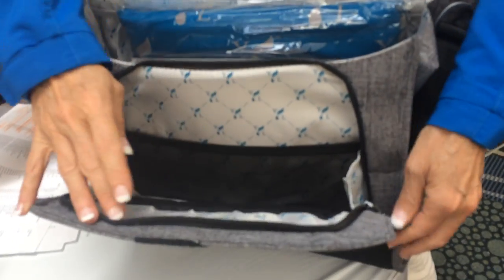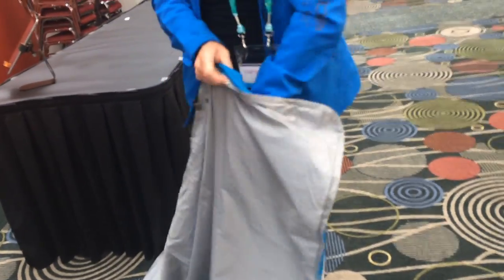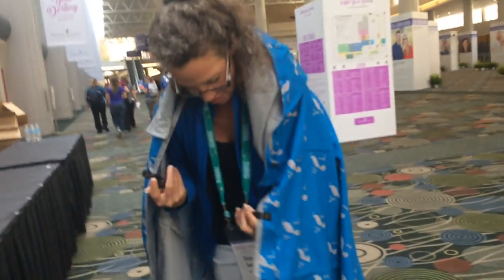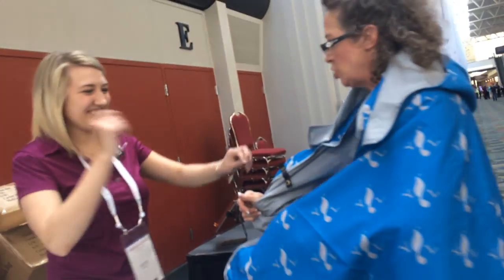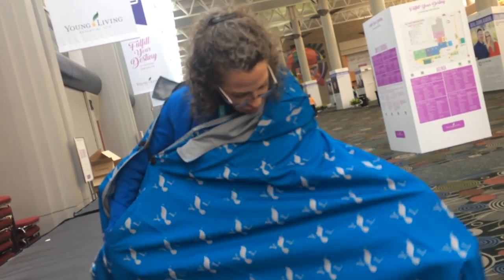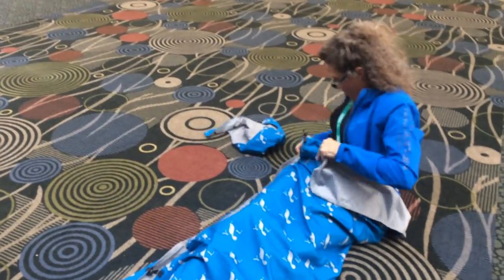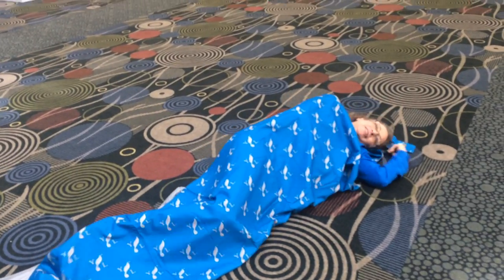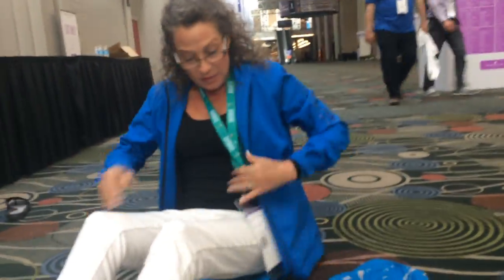Convention Bag and Poncho!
Laugh along as Sonya opens the convention bag, and tries to figure out how the new poncho works!